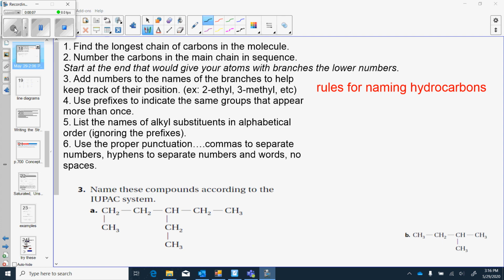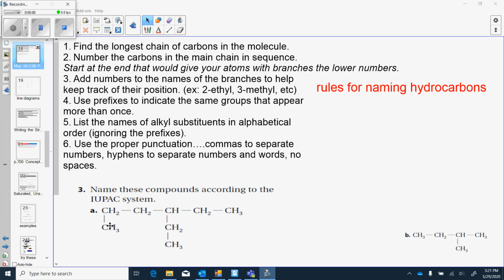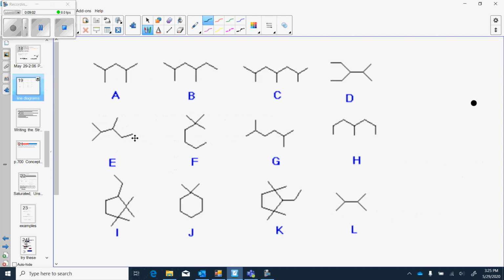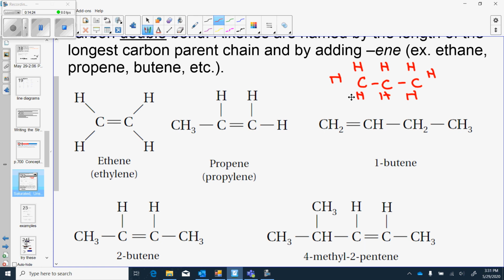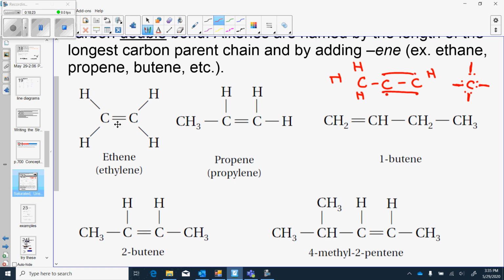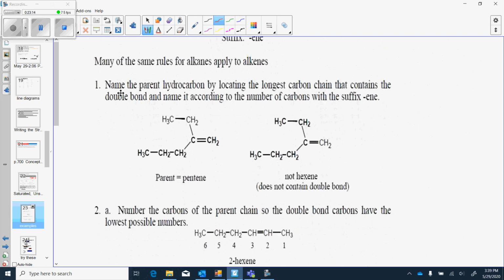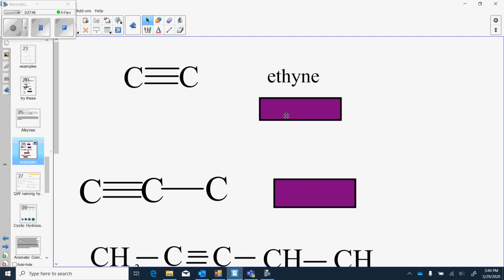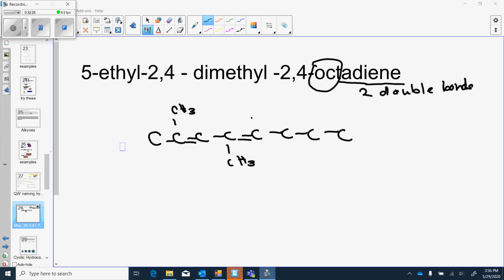2 Alkenes and Alkynes (Ryan)